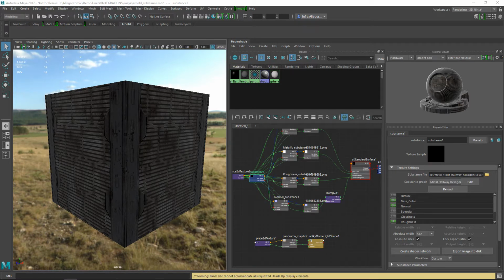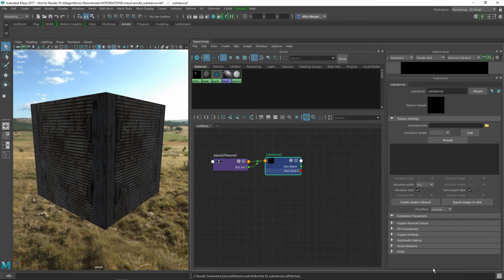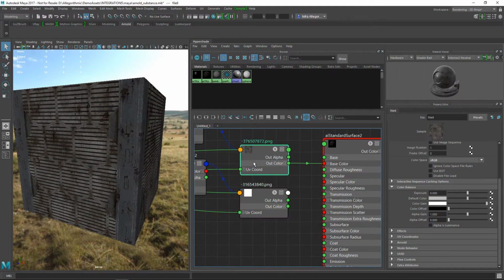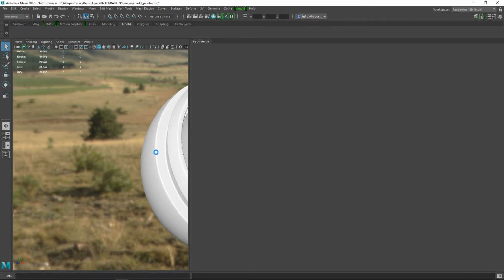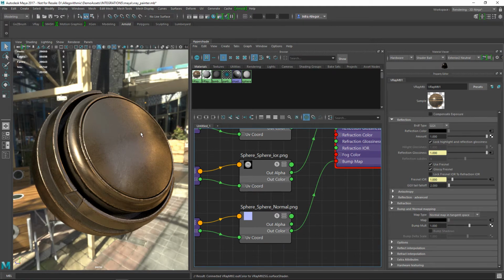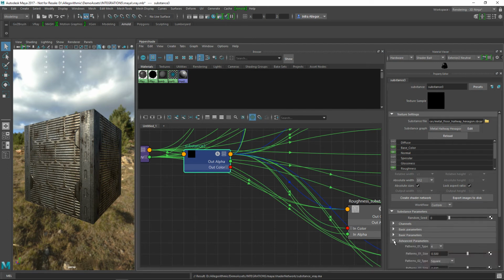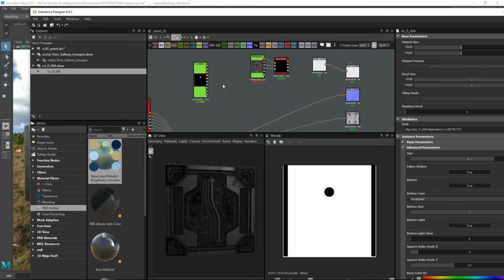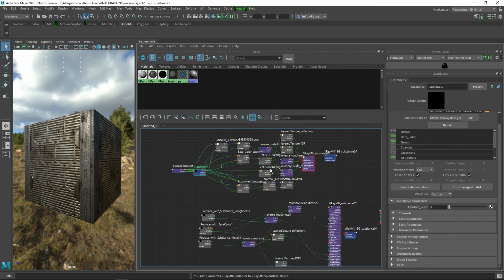Substance Webinar for Teachers: Rendering workflows for Substance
In this webinar we will look at rendering workflows with the Substance toolset. We will specifically discuss:
1. Vray for Maya
2. Arnold for Maya
3. Unreal Engine.